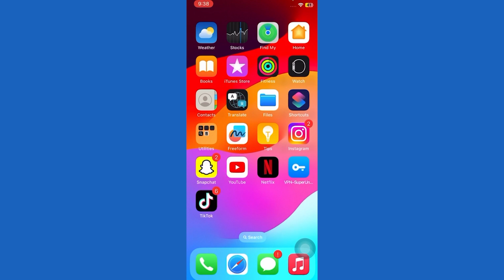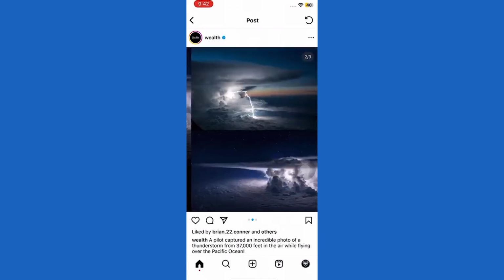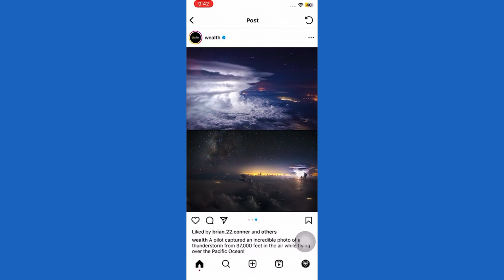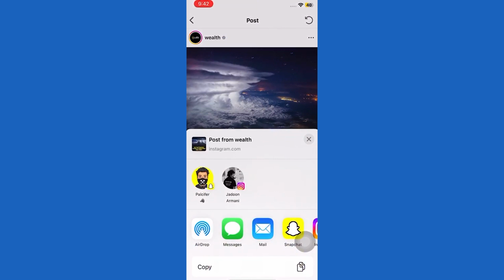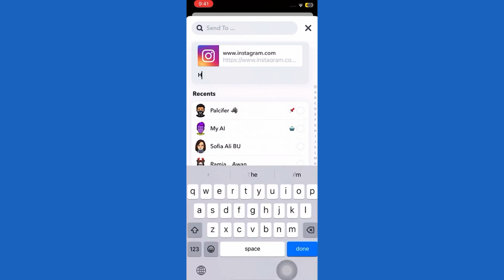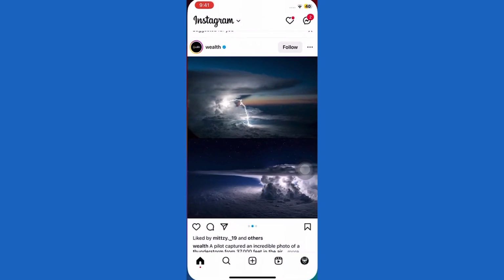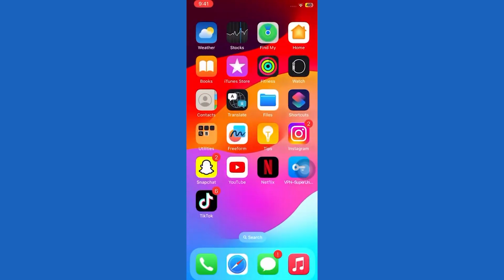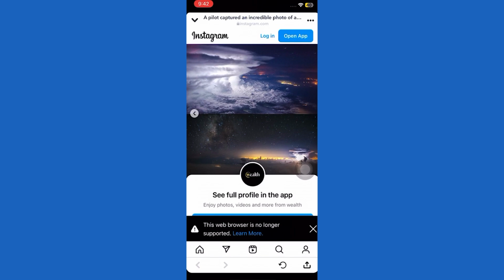How to Share Instagram Post on Snapchat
In this video I will guide you in step by step process on how to share your Instagram post on snapchat story.

STEPS REGARDING :
1. Make sure that you are connected to the internet and then open up Instagram on your device.
2. Choose the post you want to share and then click on the three dots on the top right corner of your screen.
3. Now, on the menu that pops up, click on the copy link option.
4. After the link is copied open up snapchat and click a picture or video for you to post to your story.
5. After you click a picture click on the pin option on the right hand side of your screen.
6. You will be guided to another page, on that page, fill in the link that we copied and then click on the link to snapchat option on the bottom of your screen.